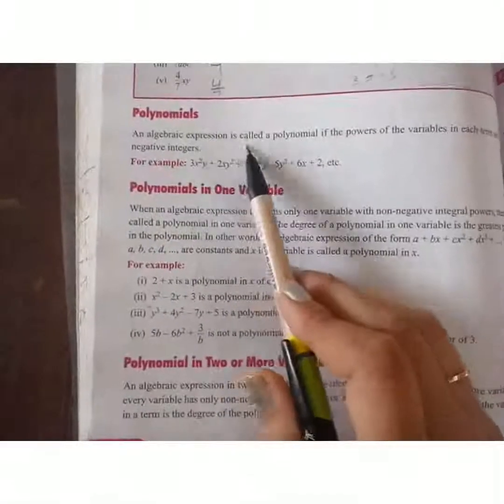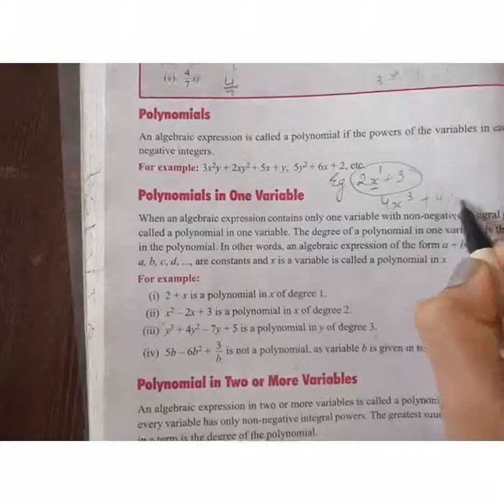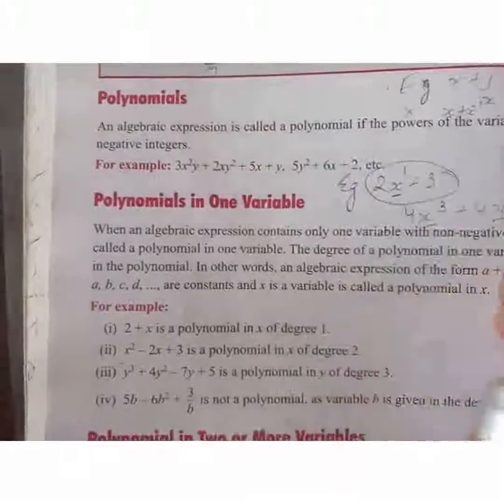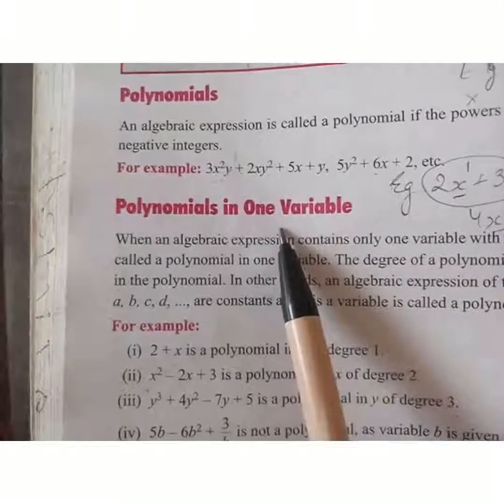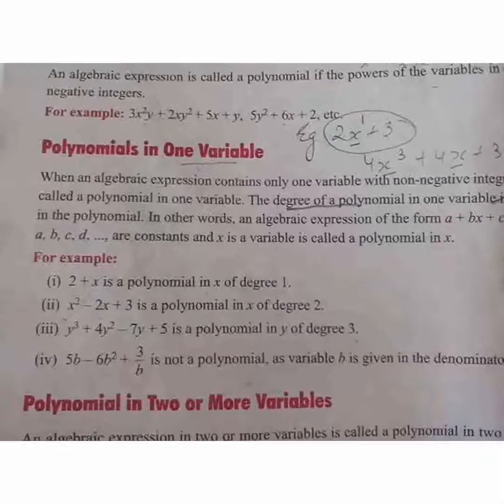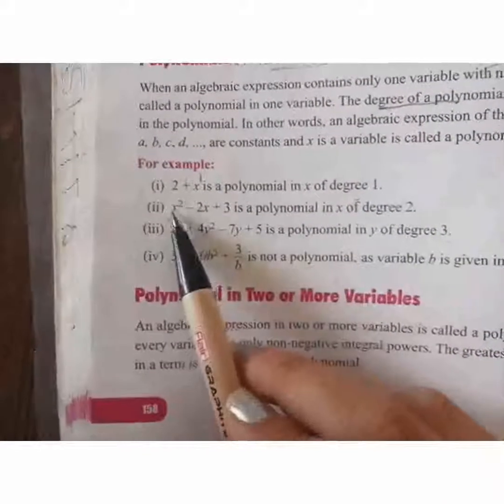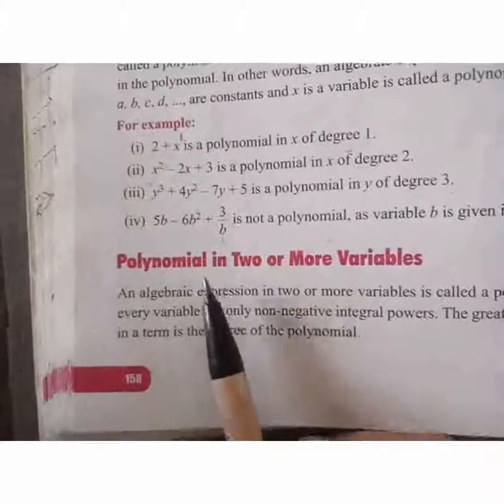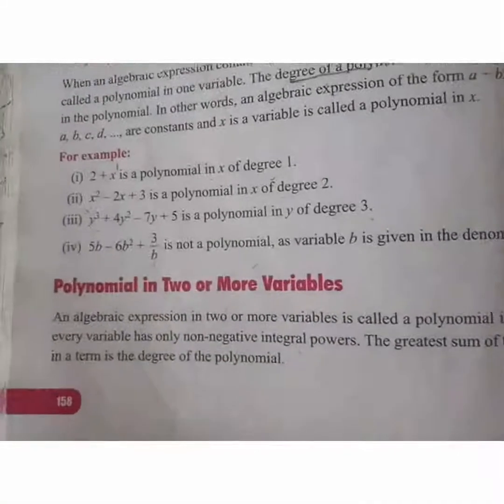Class 6th, Maths, Ex 9.3, by Miss Anchal